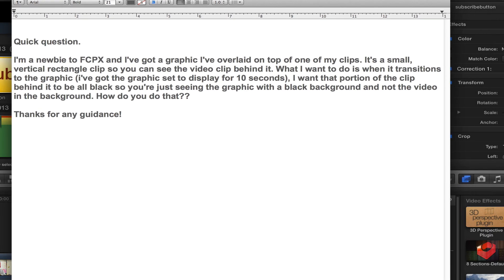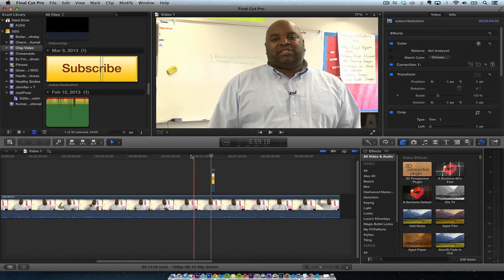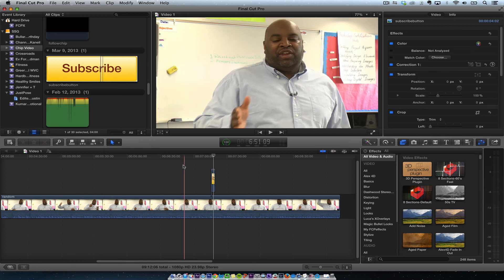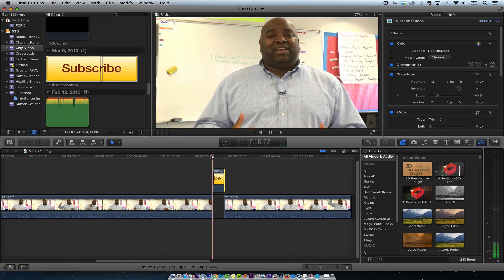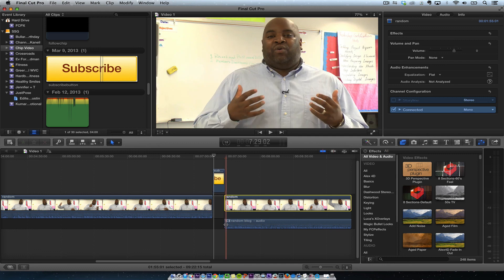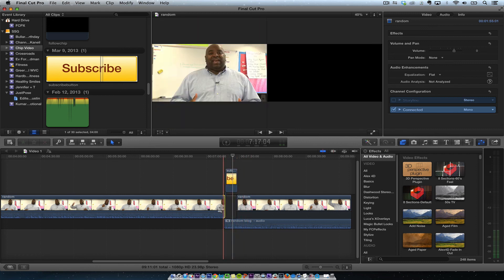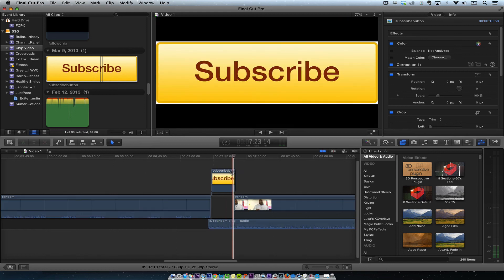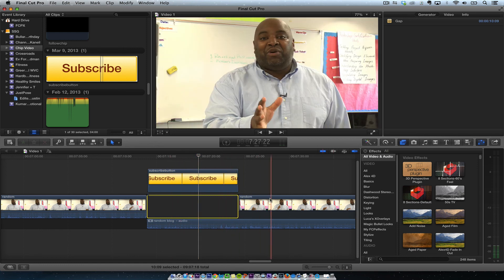How to use the Position Tool in Final Cut Pro X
In this tutorial I answer a viewer question about overlaying a graphic. I use the position tool to solve this problem.